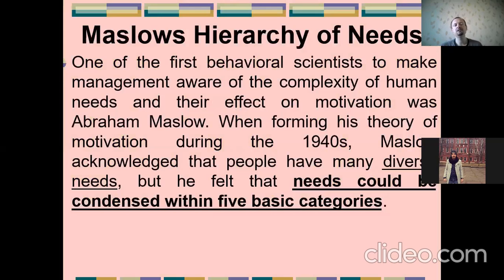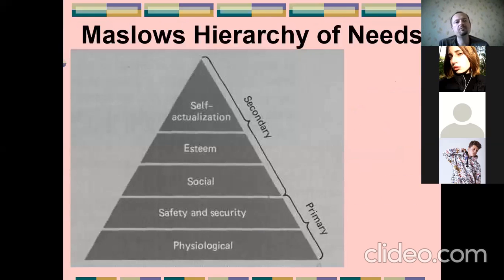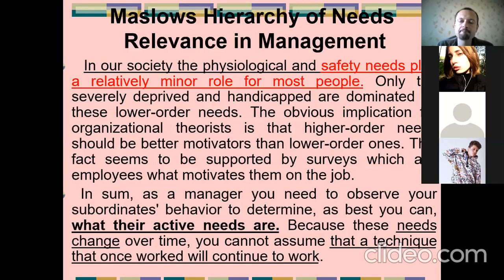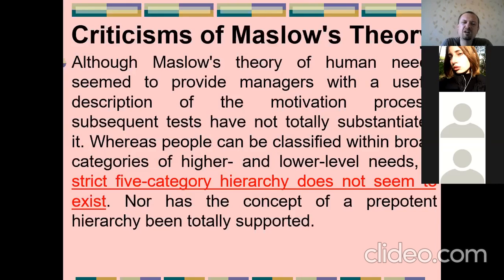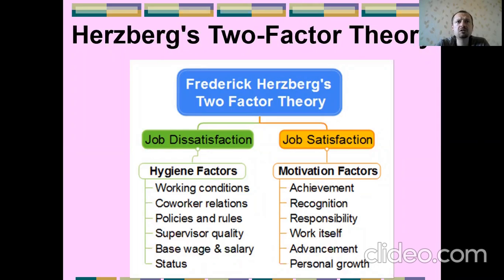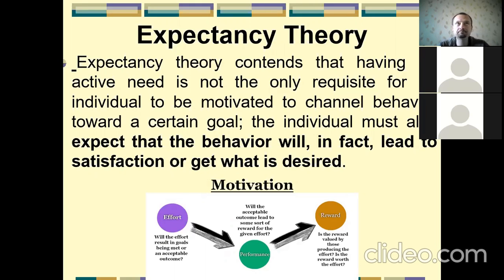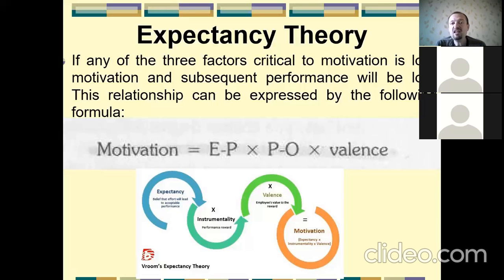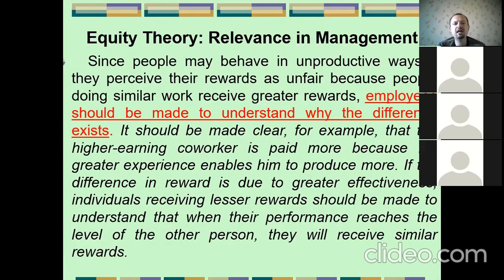Motivating Part 2